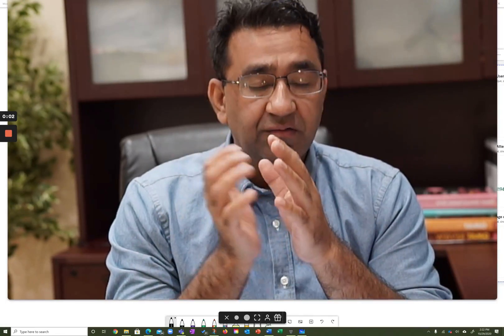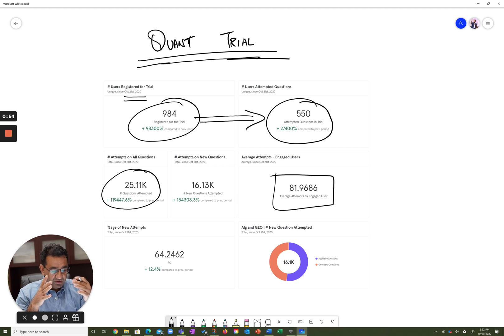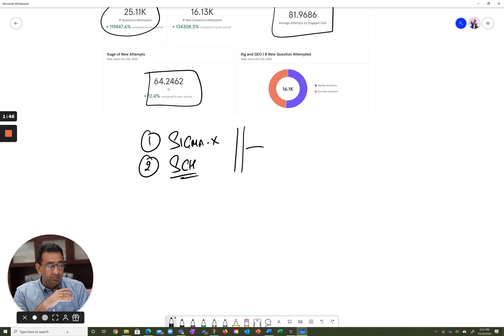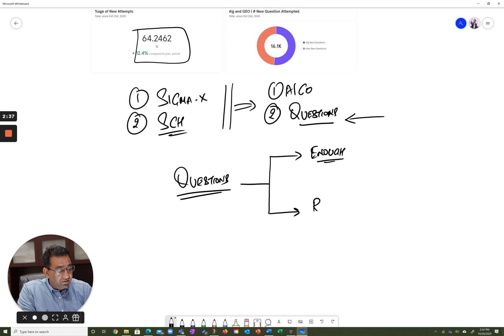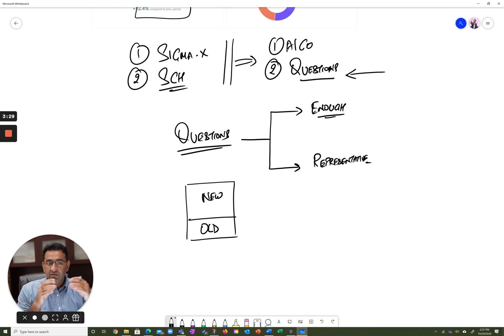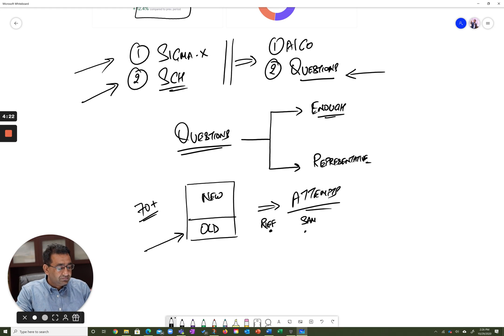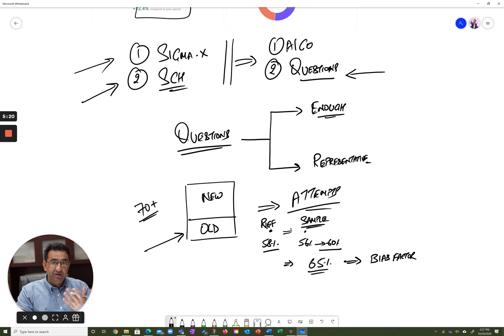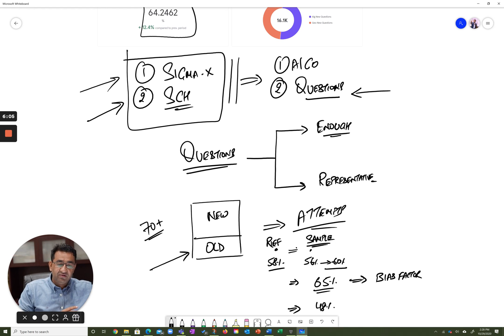e-GMAT Quant Trial | 300 Fresh Questions | 25k Attempts within a Week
More than a week ago, e-GMAT ran a Quant Trial that consisted of 300 freshly minted GMAT-like Quant questions that tested the students on logic and understanding of the concepts, rather than simple maths. Moreover, these questions tested most concepts, tricks, and traps that questions from respective sub-sections in GMAT Quant are likely to throw at the test takers.

Through this video, we wanted to convey our gratification for the kind of response we received for our quant trial. Below are some stats related to the trial:
# of Registrations - ~1000
# of users who attempted questions - 550+
Total # of attempts - 25k +

Watch this video to know how the trial helped us understand the needs of the test takers even better.
Once again, we would like to thanks everyone who participated in the Quant trial and made it a huge success.

PS - The Quant Trail ended on 29th October